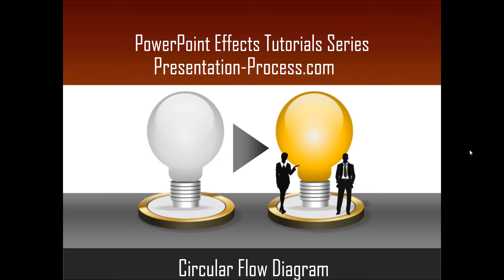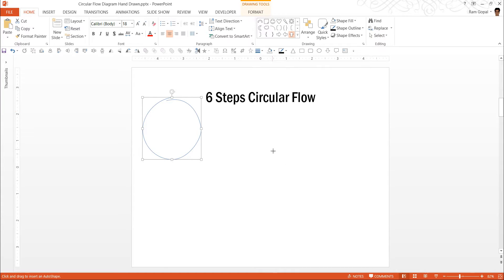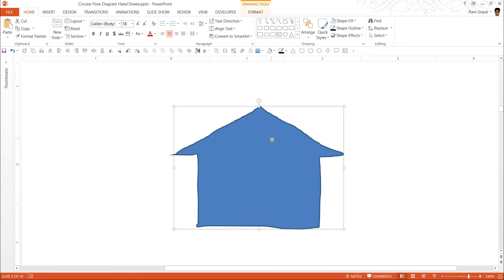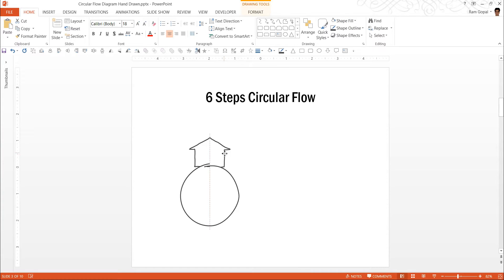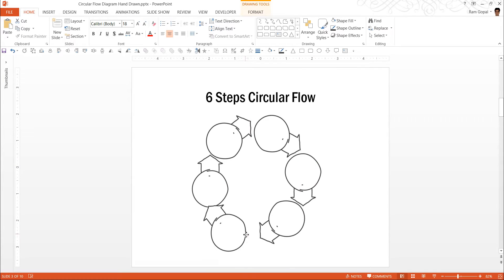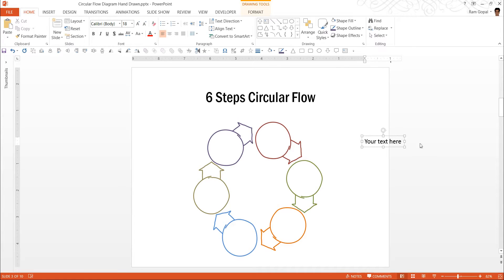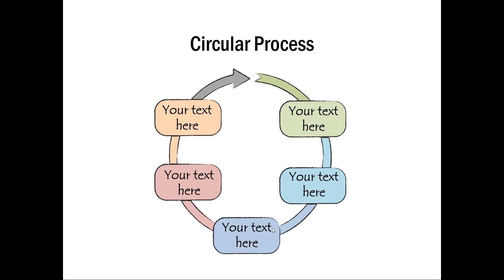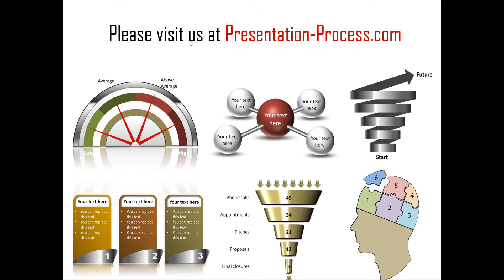How to Create Hand Drawn Circular Flow Diagram (PowerPoint Graphics)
Learn to create an interesting and useful hand drawn circular flow diagram in PowerPoint.

The tutorial is part of our PowerPoint effect series.

These type of PowerPoint graphics can be used to show any cyclical process in a creative manner. Engage your audiences with content that looks easy to understand with sketch effect or organic effect used in this diagram.

Find 350+ more such Advanced PowerPoint tutorials only at Presentation-Process.com